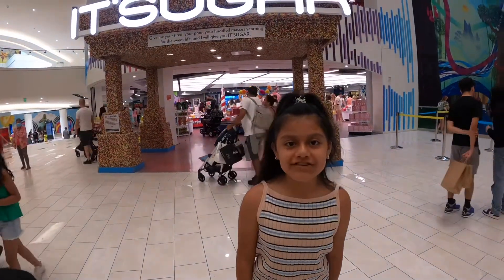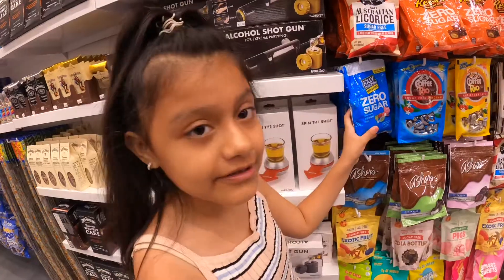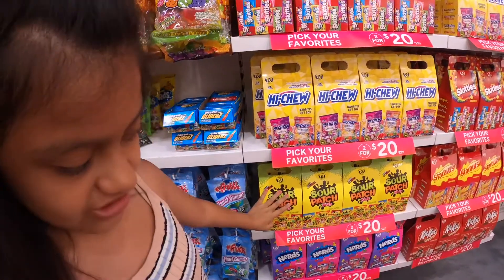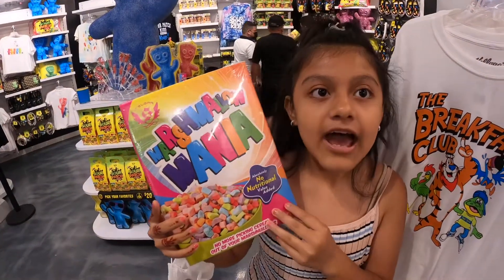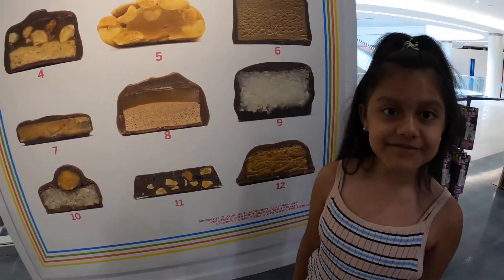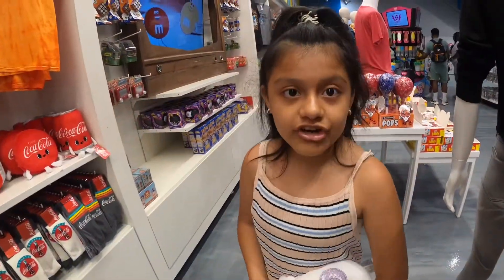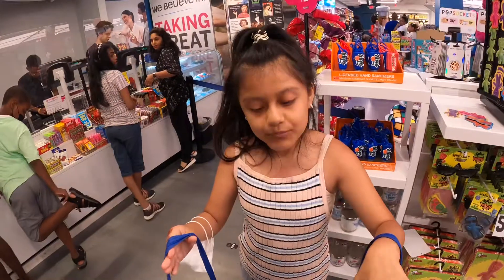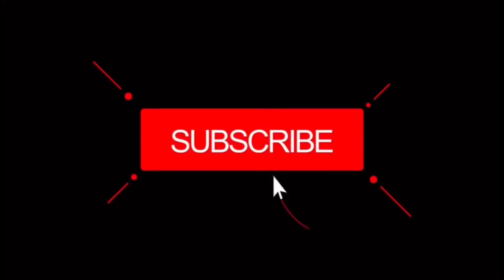ITS SUGAR!! World largest candy store 🍭 🍬